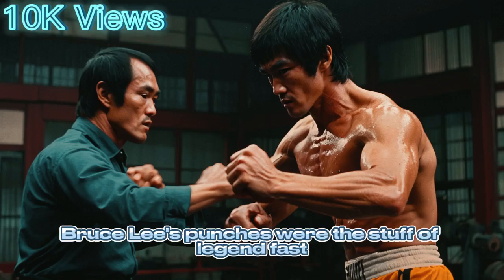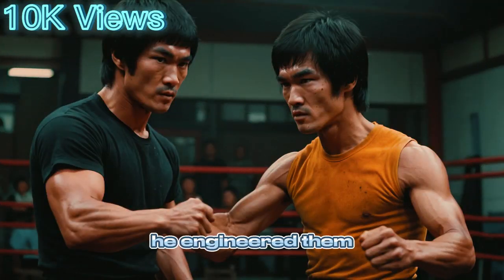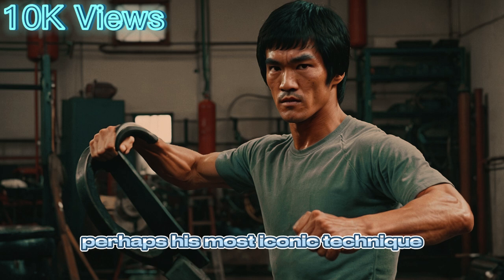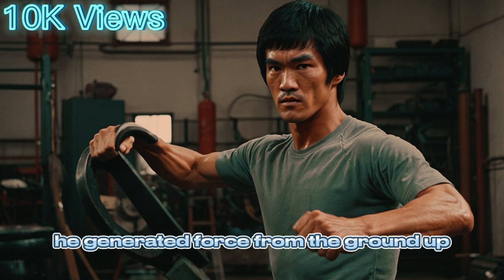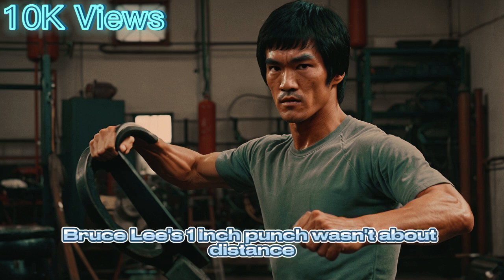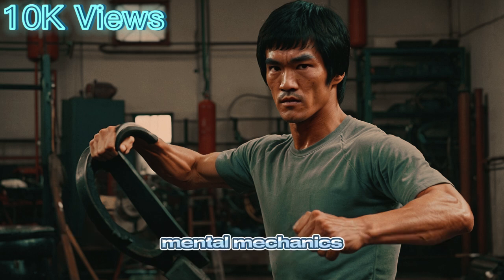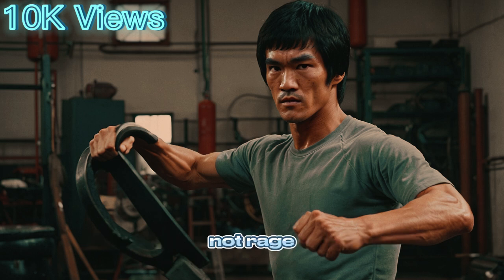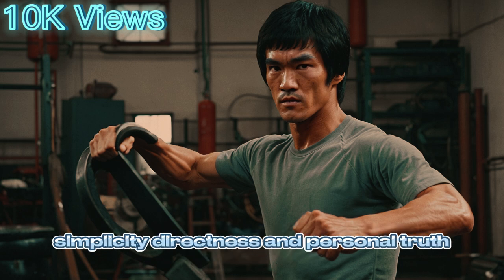The Mechanics of Bruce Lee’s Punching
How did Bruce Lee generate lightning-fast, bone-shaking punches that stunned opponents—and the world? In this video, we break down the science, technique, and philosophy behind Bruce Lee’s legendary punching mechanics.

From the iconic One-Inch Punch to his use of relaxed explosiveness, Bruce combined biomechanics, martial arts mastery, and mental focus to create a strike that was both efficient and devastating. Learn how Bruce used kinetic chain motion, economy of movement, and internal energy transfer to maximize speed and power—without brute strength.

Whether you're a martial artist, athlete, or simply a fan of the Dragon, this video will give you a deeper understanding of what made Bruce Lee’s punches so extraordinary.

💥 Discover the punch that changed martial arts forever.